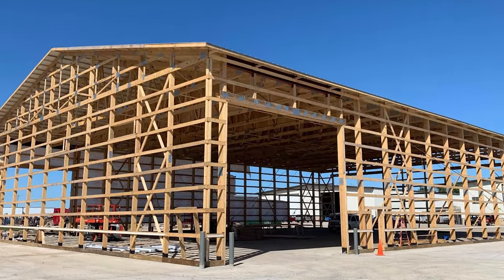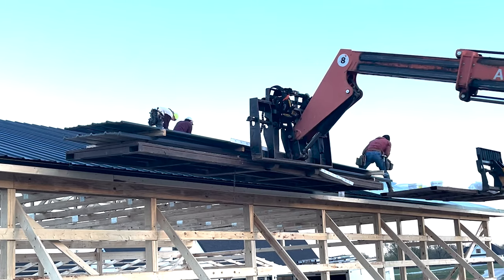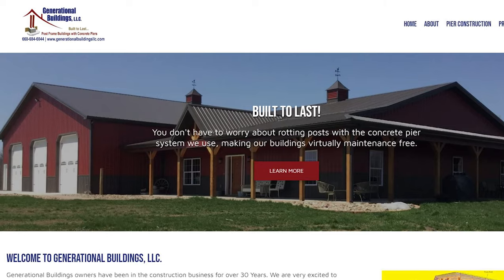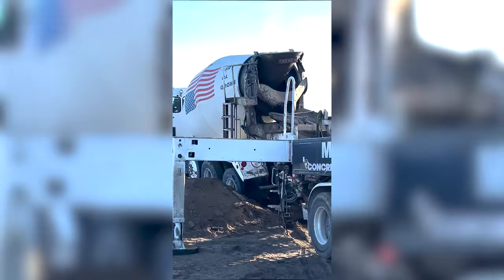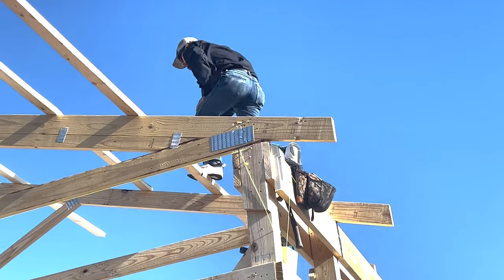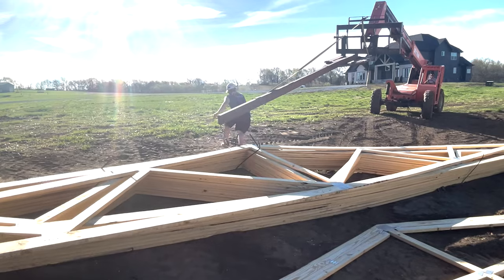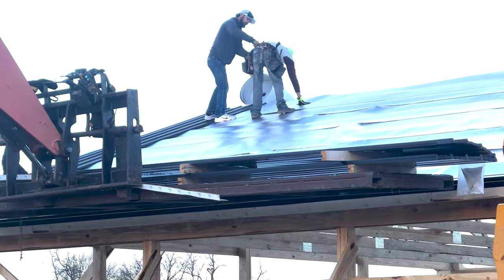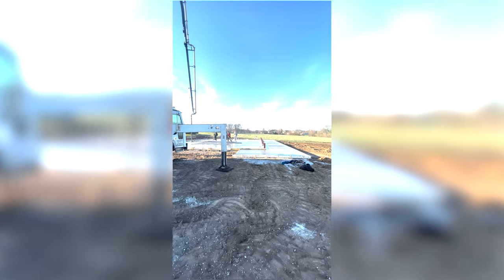DON'T HIRE CHEAP WORKERS! - Pole Barn Construction Start to Finish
I recently had a pole barn built right next to my new custom house to be used for storage, vehicles, and more. If you've ever lived in the Midwest or plan on living there, you'll probably have or want a pole barn!

In this video I show you the construction process from start to finish - it was completed by a group of previously Amish people who are extremely hard workers and work very well as a team. Overall, the experience was extremely pleasant, and after seeing them pour concrete on my property, I realized that I should be willing to spend a little bit more to be able to work with contractors who build and do things the right way.

If you want to earn passive income, learn how to prepare for the recession 2023, how to become a millionaire, how to save money, get side hustle ideas, learn real estate investing for beginners, how to wholesale real estate for beginners, how to buy homes as a first time home buyer, or learn about entrepreneurship, Troy Kearns is here for you to achieve that!